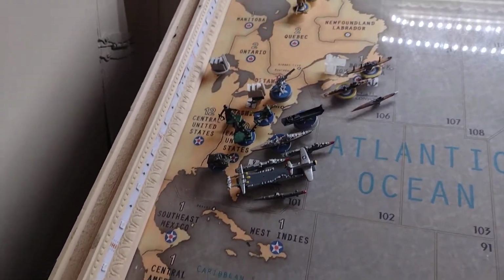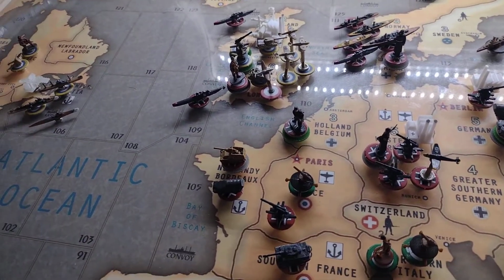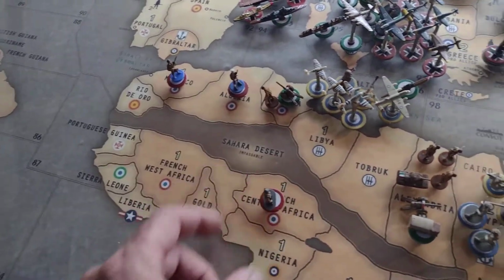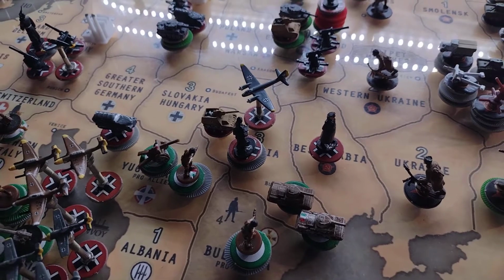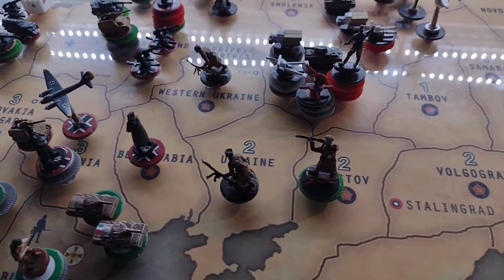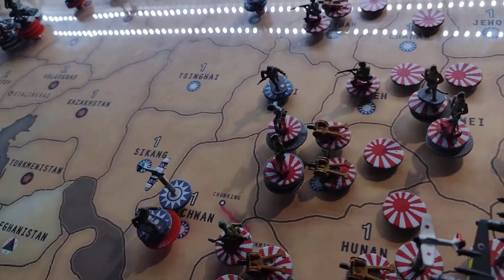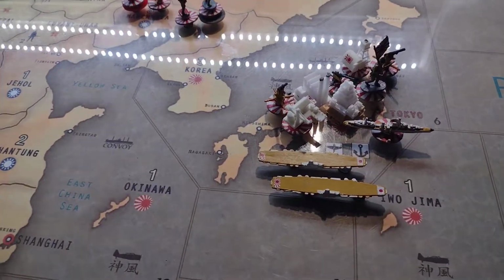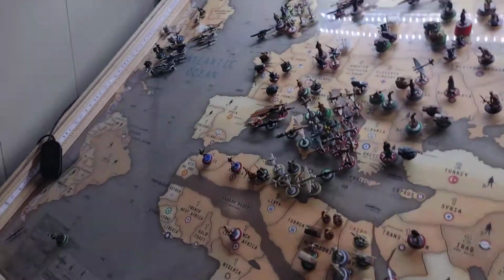global troop count post USA turn 2